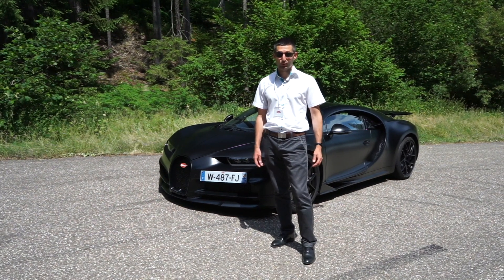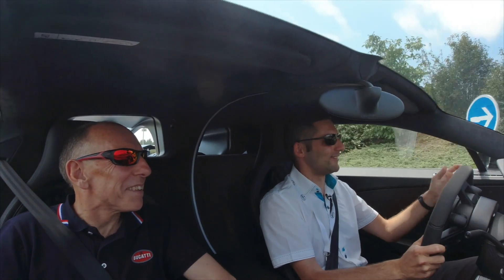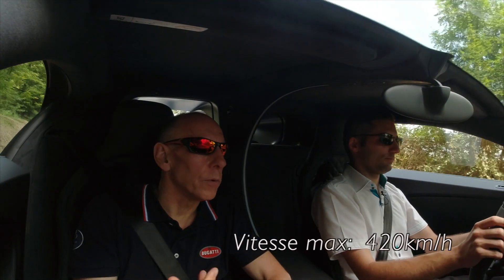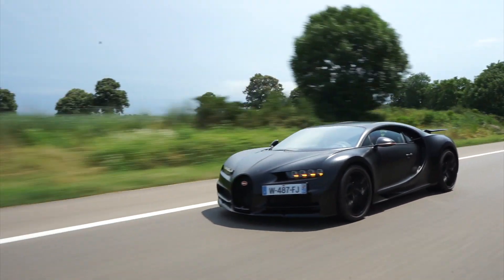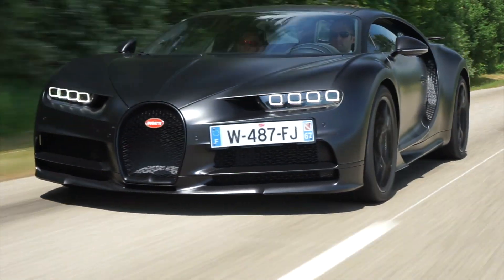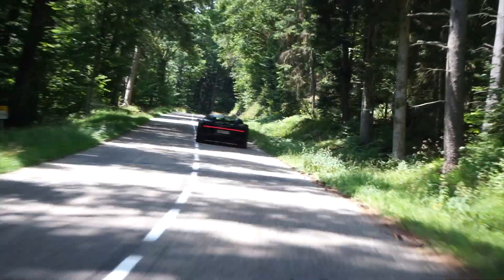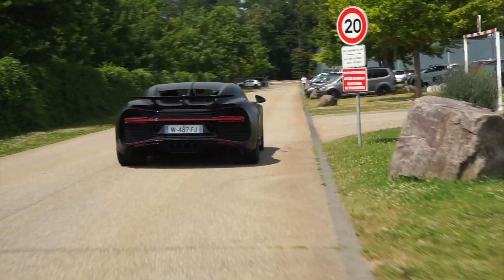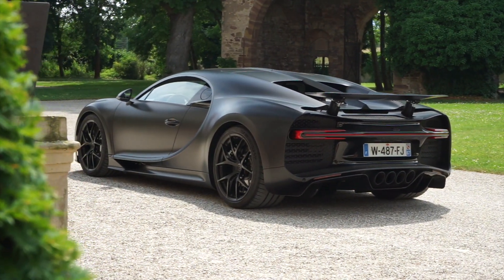ESSAI BUGATTI CHIRON SPORT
Dôtée d'un W16 développant 1500 chevaux, la Bugatti Chiron Sport s'allège de 18 kg par rapport à la version standard grâce notamment à des roues plus légères, des essuis-glaces et une barre anti-roulis en carbone.

Un IMMENSE merci à l'équipe presse Bugatti ainsi qu'à Monsieur Andy Wallace pour les conseils dispensés avant et pendant le test drive.